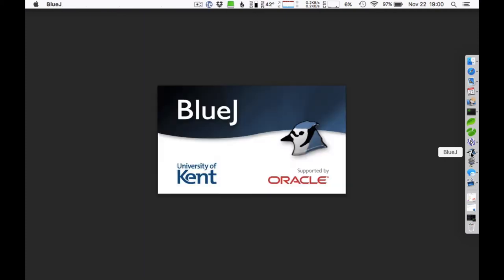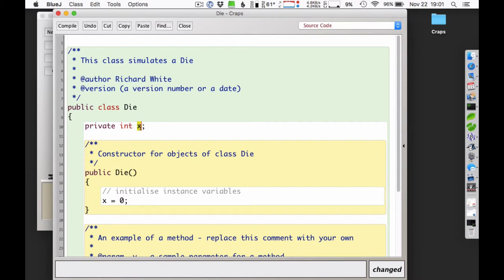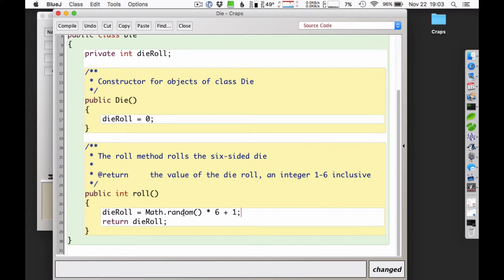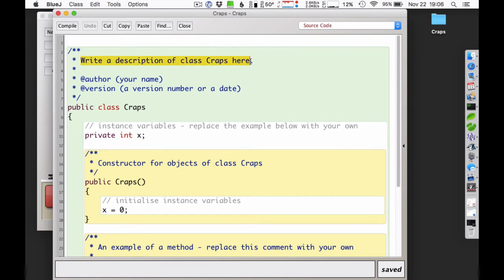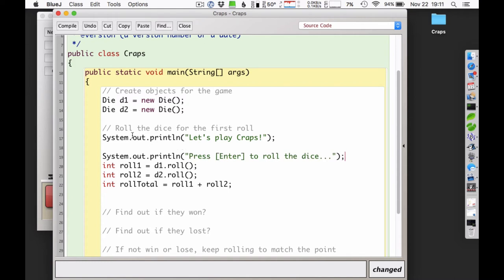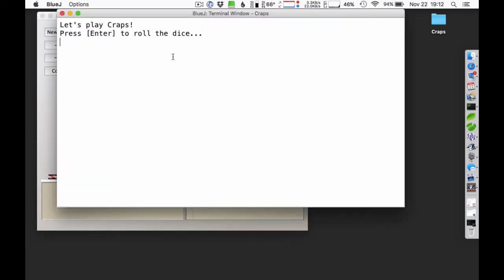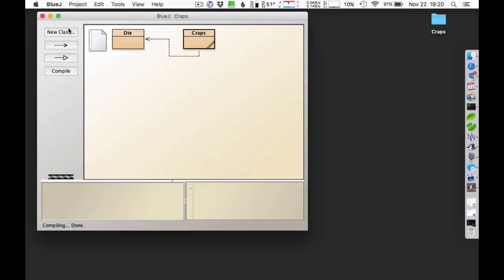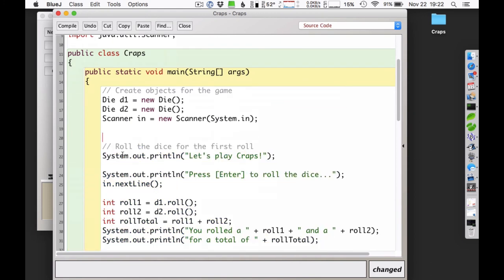A Craps program, in Java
This 25-minute video shows how to write a Craps program in Java with using a main method and a single Die class.